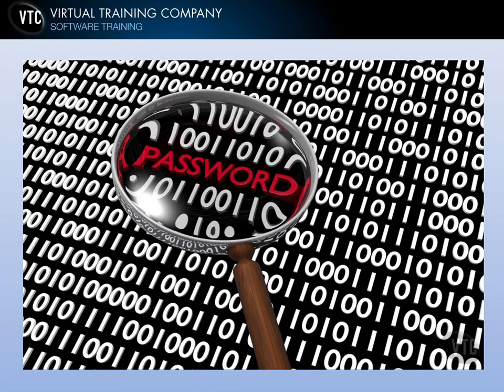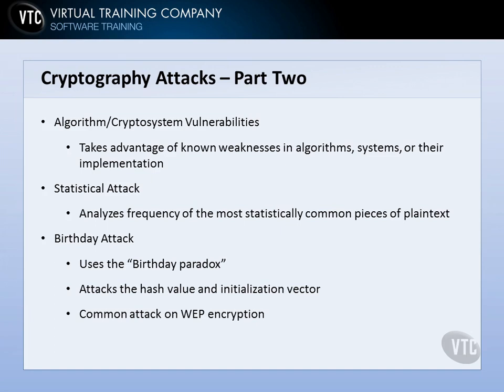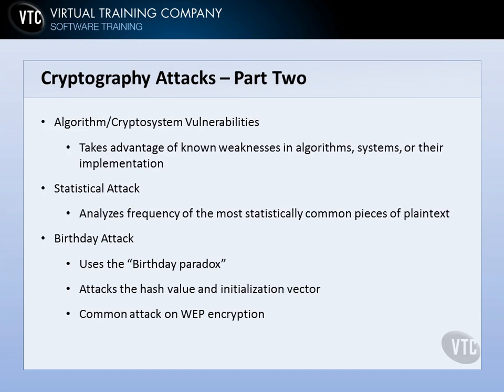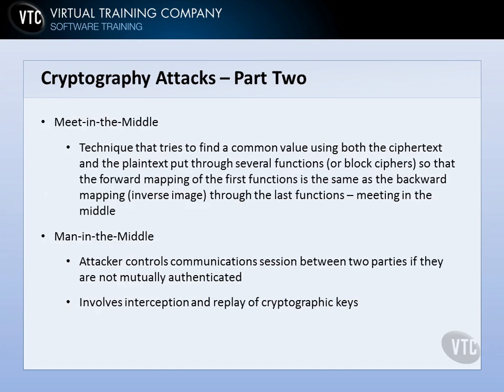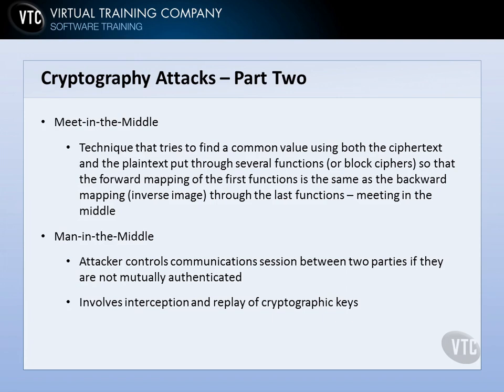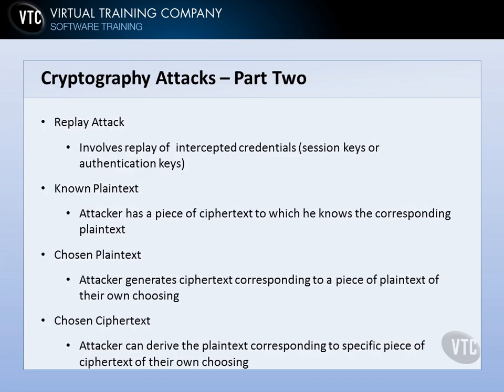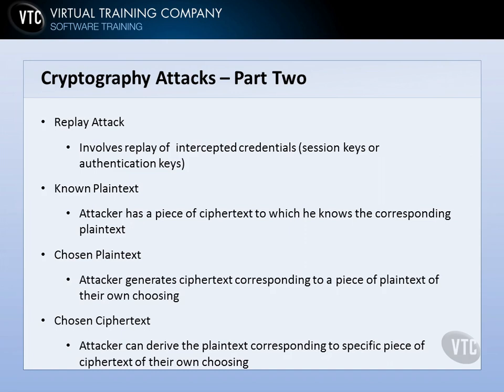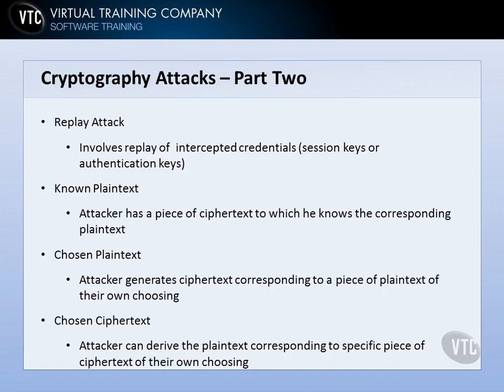092 Cryptography Attacks pt 2